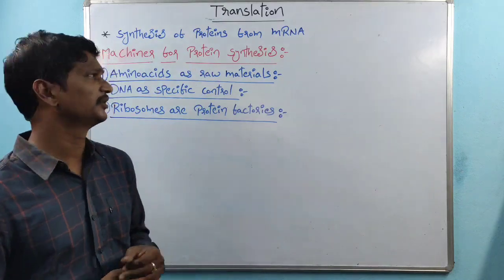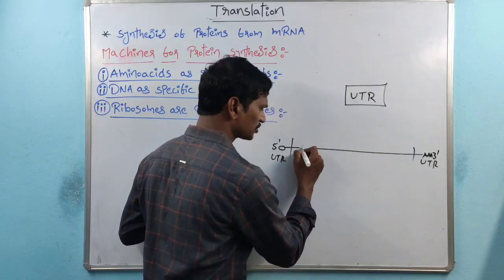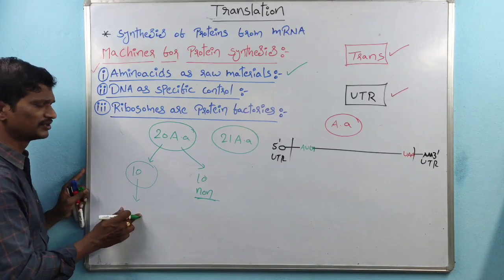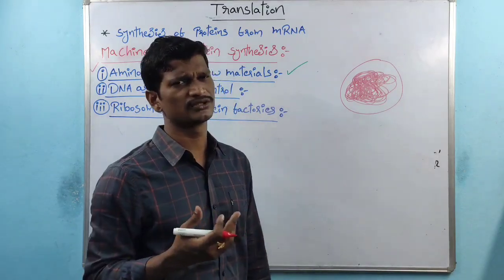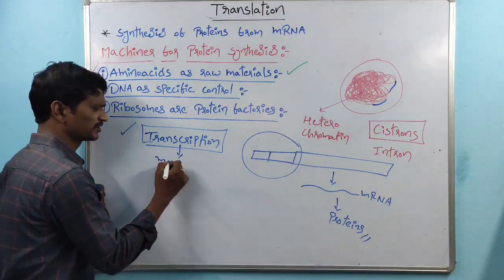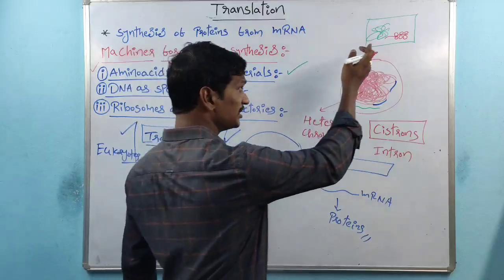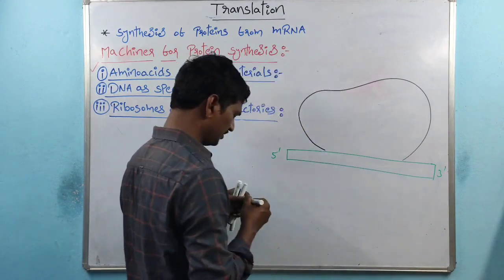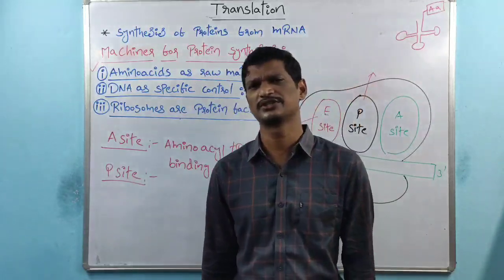Sr.Botany class 21 Molecular biology